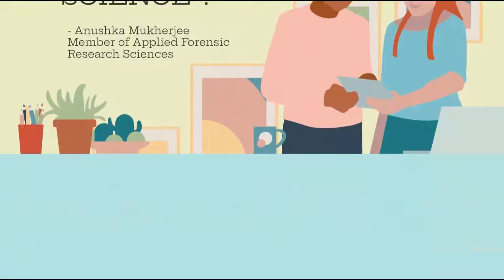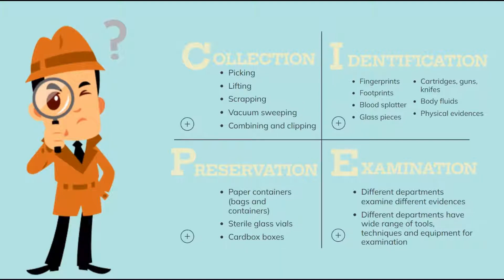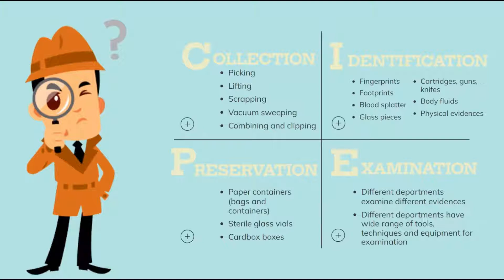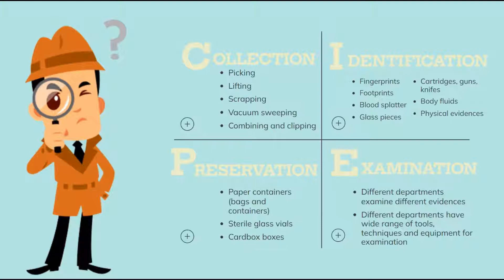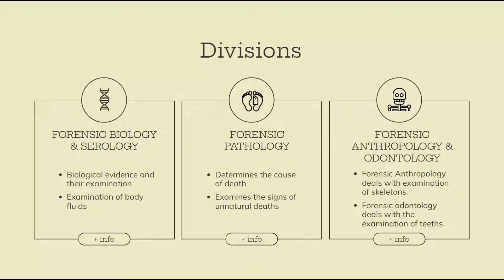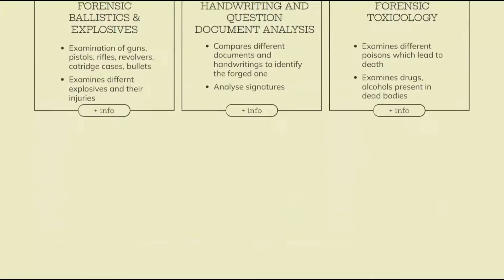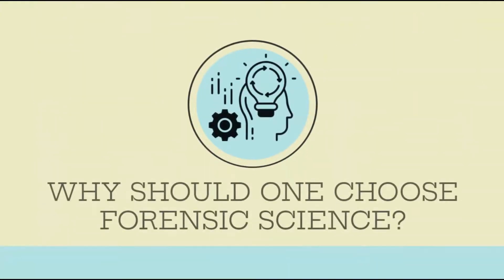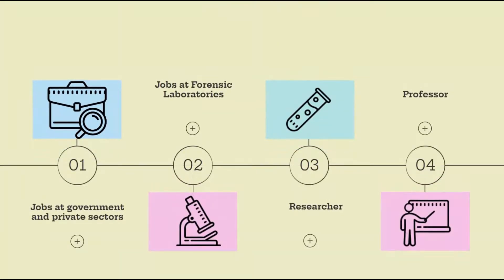FORENSIC SCIENCE CAREERS|BEST CAREER OPTION AFTER 12TH SCIENCE IN INDIA | SCOPE, JOB, UNIVERSITY'S